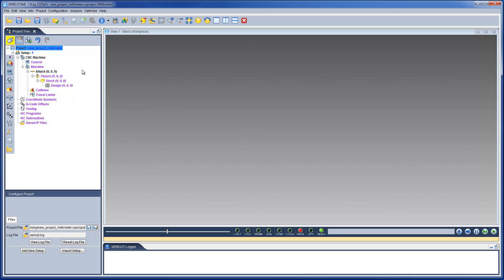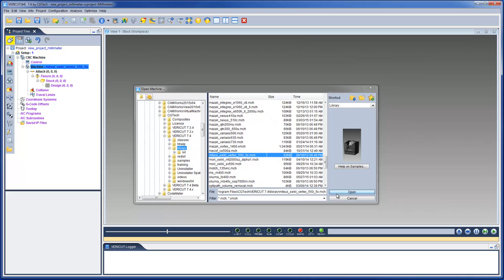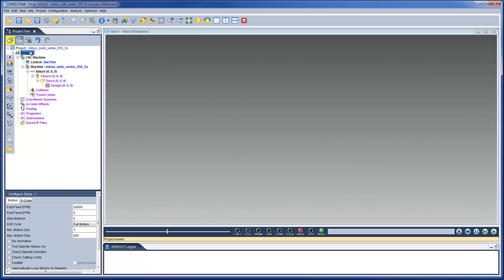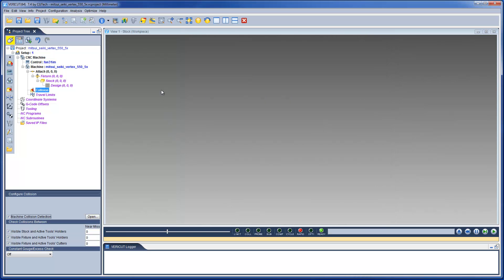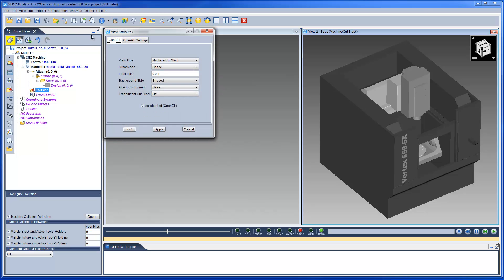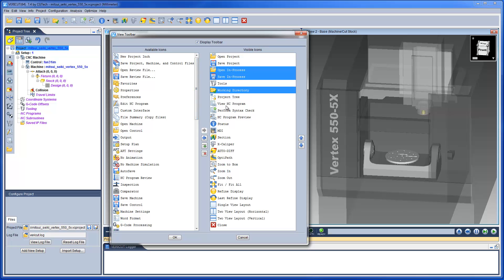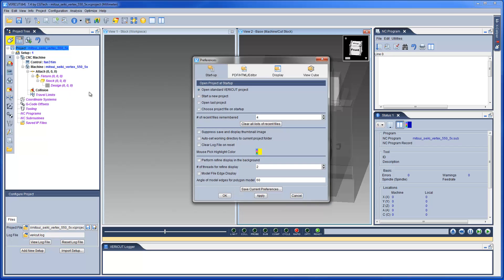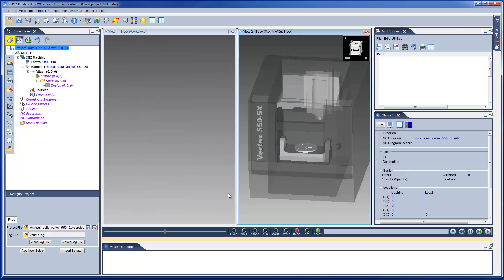Creating a project template in VERICUT CNC simulation software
This video is designed to quickly teach you how to create a project template in VERICUT CNC simulation software.